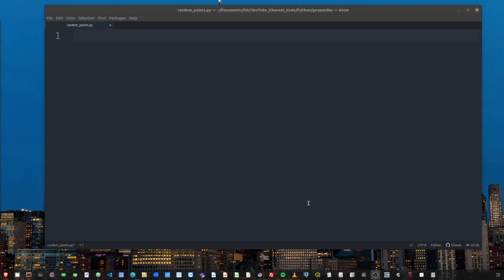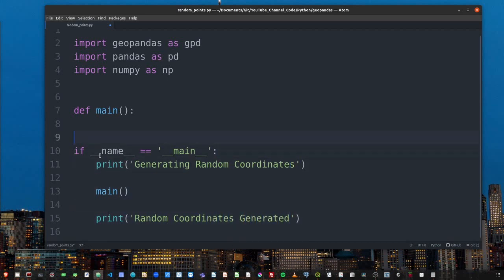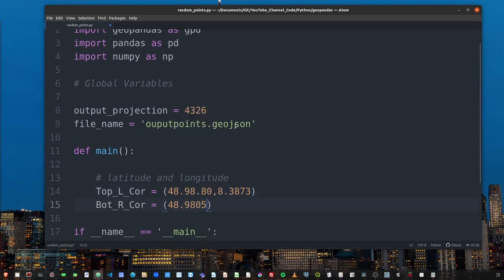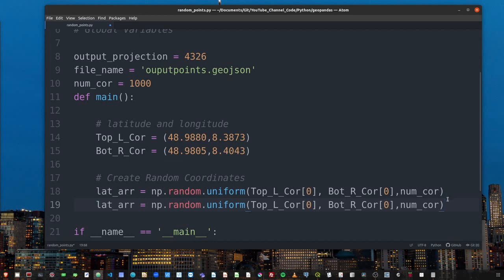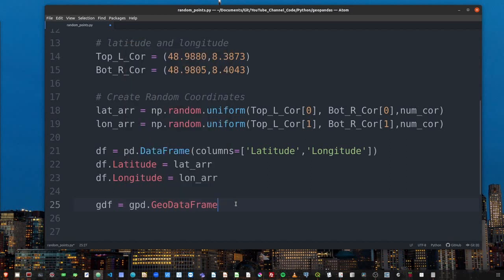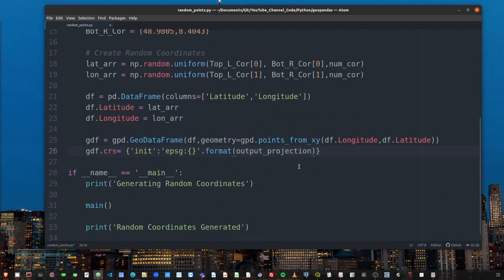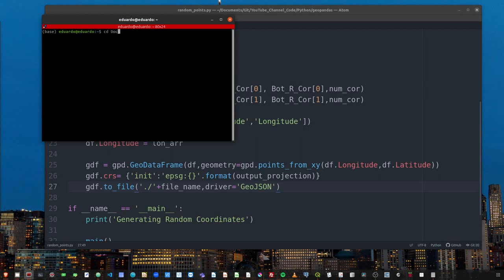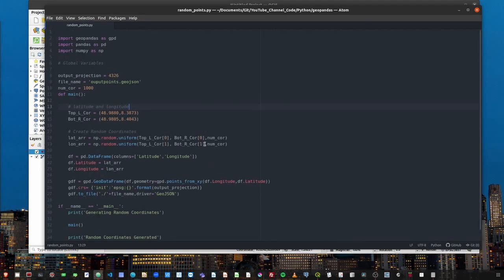Generate Random Coordinates - QGIS Tutorial 2023 - Python Tutorial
Python Function that generates random coordinates. Each coordinate is displayed in a map with QGIS